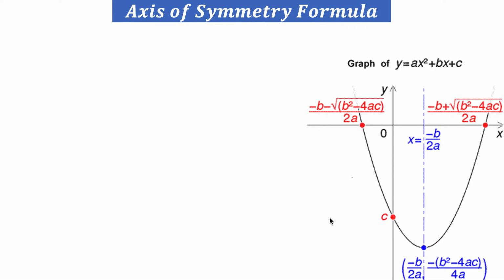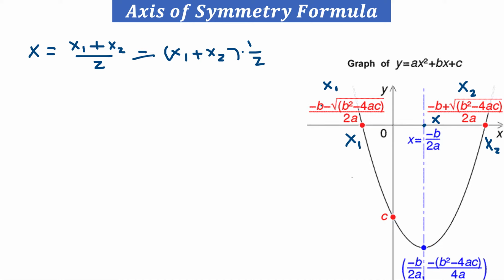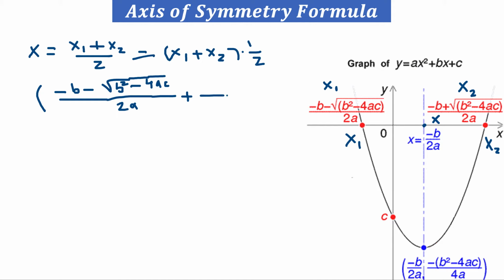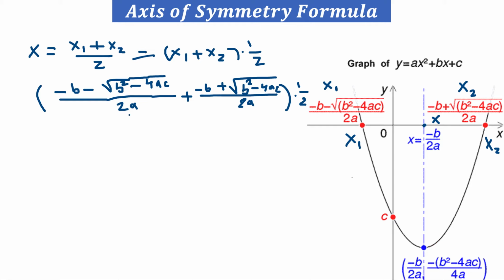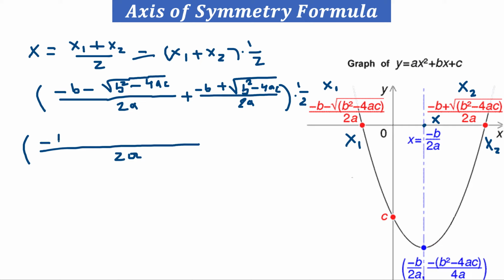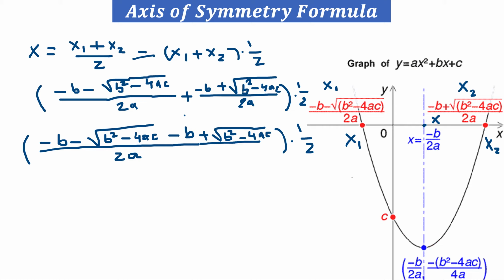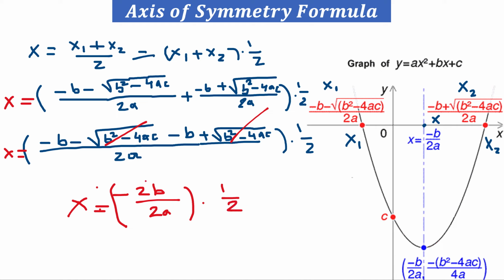Axis of Symmetry Formula